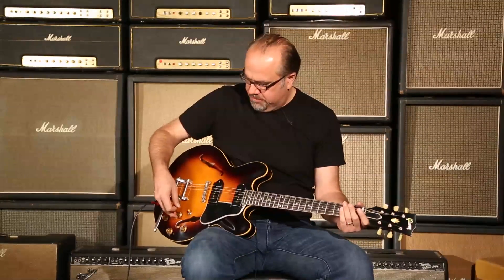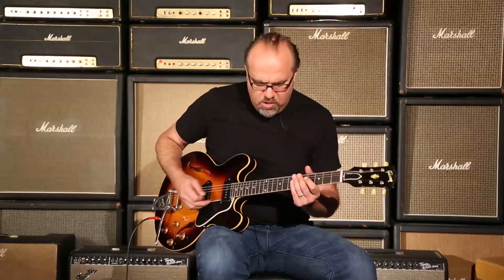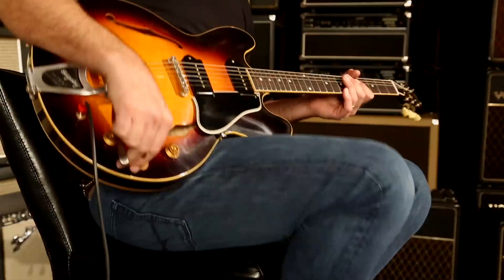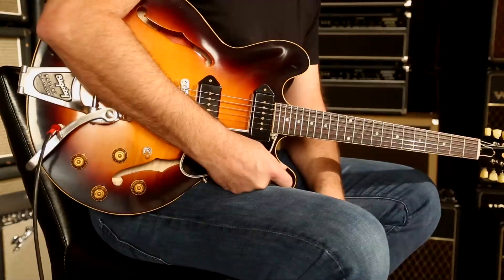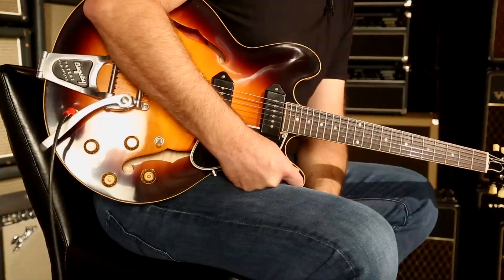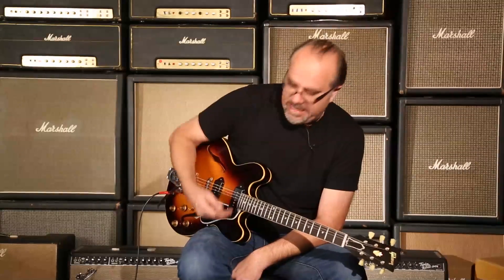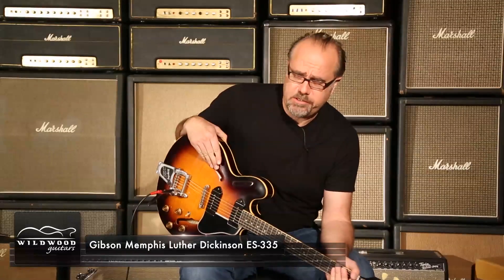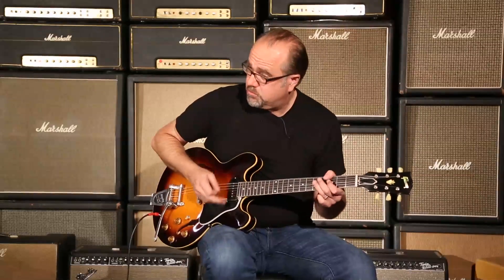Gibson Memphis Luther Dickinson ES-335 • SN: LD087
Steeped in the authentic blues of North Mississippi Hill Country originals like R.L. Burnside, Junior Kimbrough and Otha Turner, Luther Dickinson and his North Mississippi Allstars made a major impact on the music world when they hit the scene in the late 1990s. His searing tone and dynamic playing style have become instantly recognizable, and Dickinson has lent his formidable chops to class acts like Beck, the Replacements and Mojo Nixon. The Luther Dickinson ES-335 packs Dickinson’s own heady blend of innovation and tradition into a fresh—yet timeless—guitar whose surprising versatility fits multiple genres of music like a glove.

Serial Number: LD087
Brand: Gibson Memphis
Model: Luther Dickinson ES-335
Finish Color: Jim Dickinson Burst
Finish Type: VOS
Weight: 8.90 lbs
Body Type: Double Chamber, Semi-Hollow
Top Wood: 3ply - Maple/Poplar/Maple
Back & Sides Wood: 3ply - Maple/Poplar/Maple
Neck Wood: Mahogany Neck with Maple Spline
Neck Shape: Custom Neck Profile
Neck Dimensions: .860 1st - .940 12th
Fingerboard: Hand-selected Dark Rosewood
Fingerboard Radius: 12"
Width at Nut: 1.695"
Nut Material: Corian
Binding: Tan ABS
Pickups: "Dog Ear" P-90 (Alnico II)
Controls: 2 Volume, 2 Tone, 3-way Toggleswitch
Hardware : Nickel
Bridge: ABR Tune-o-matic
Tailpiece: Bigsby
Tuners: Kluson Single Ring Tulip Button
Case: Brown Hardshell Case
COA: Yes